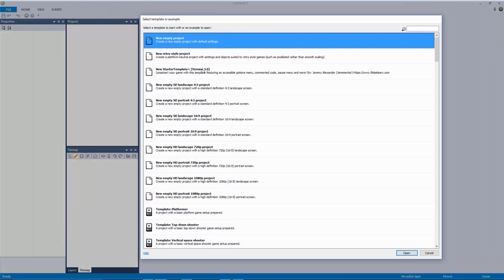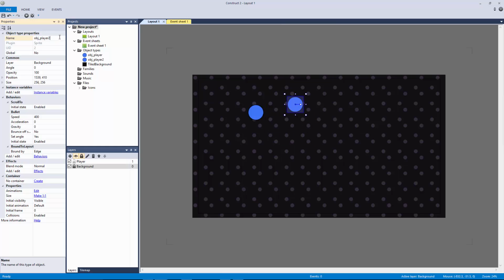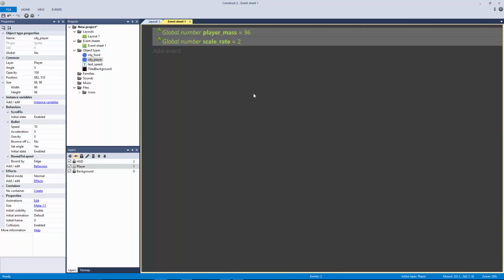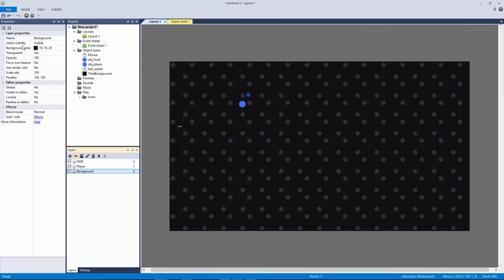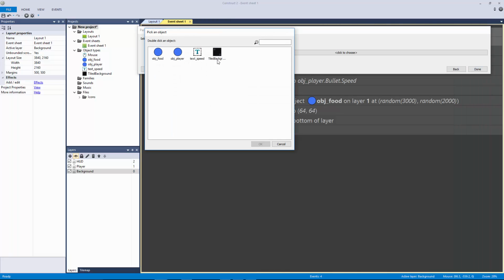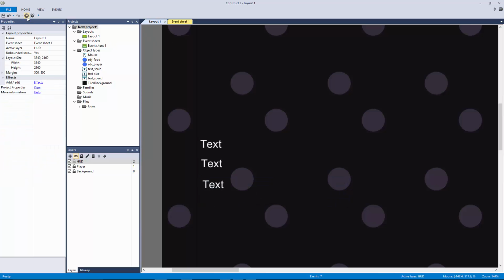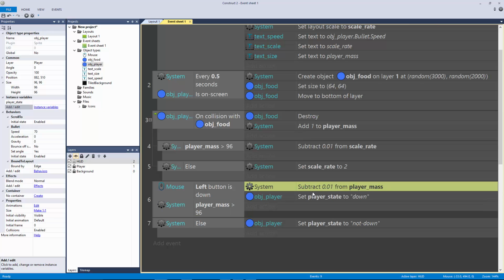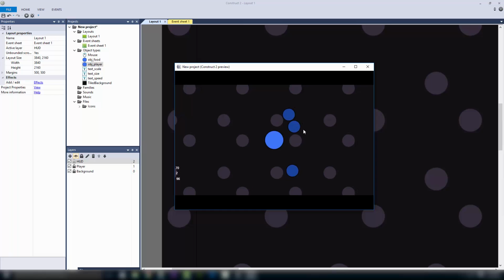Construct 2: Slither.io/Agar.io Clone in 10 Events!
• Mega Course $25 (Usually $30)!